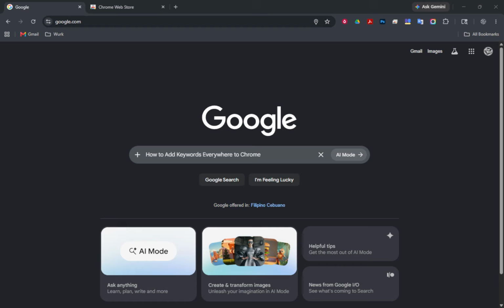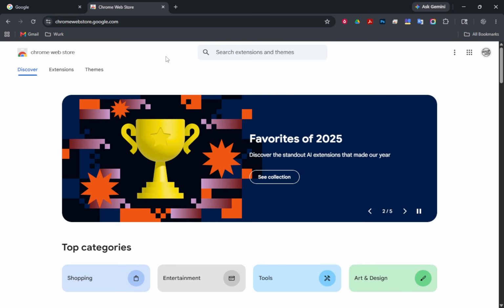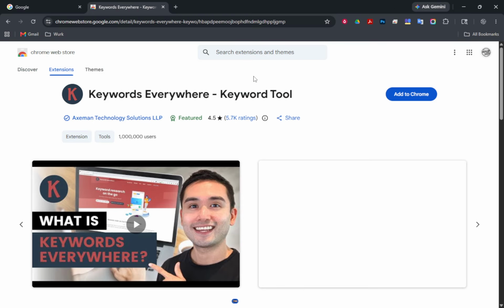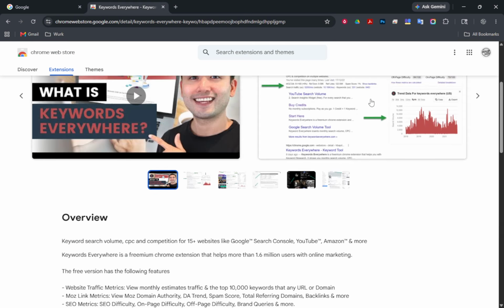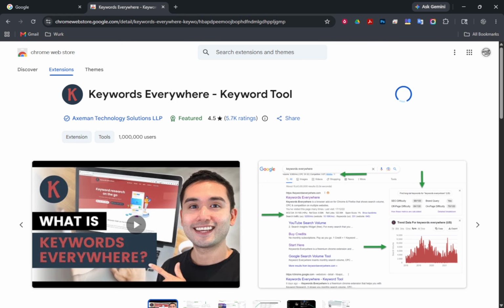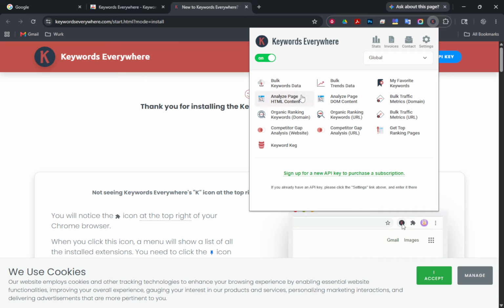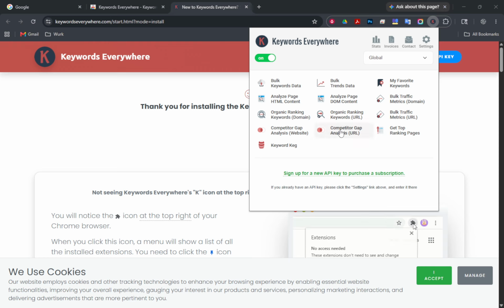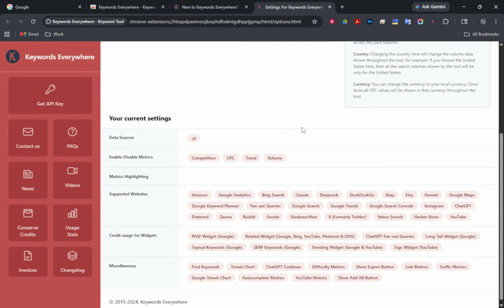How to Add Keywords Everywhere to Chrome [2026 Full Guide]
How to Add Keywords Everywhere to Chrome

In this video, we show you exactly how to add Keywords Everywhere to Chrome. This powerful extension enhances your workflow by providing keyword metrics directly within your browser, allowing for efficient SEO research.

Leveraging the data from Keywords Everywhere can significantly improve your content strategy, helping you choose the right keywords for your projects and streamline your online marketing efforts. By mastering this extension, you gain valuable insights that drive targeted traffic and improve your search rankings.

Technical Specs:
Software: Keywords Everywhere; Feature: Browser Extension

How to Add Keywords Everywhere to Chrome, Keywords Everywhere, Keywords Everywhere tutorial, add Keywords Everywhere, SEO extension, Chrome SEO tools, keyword research tools, improve search rankings, online marketing strategies, browser extensions for SEO, keyword metrics, increase website traffic, digital marketing, SEO best practices, web development tools